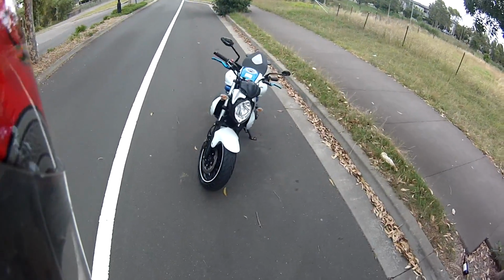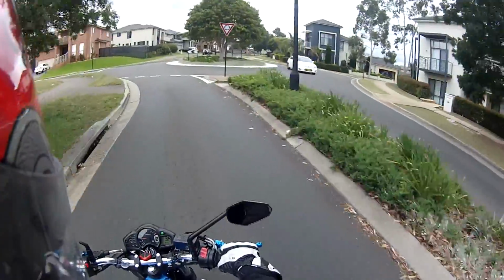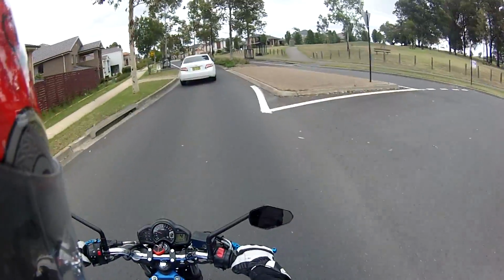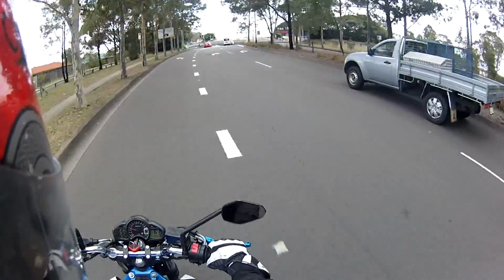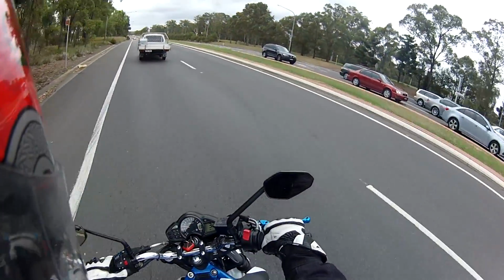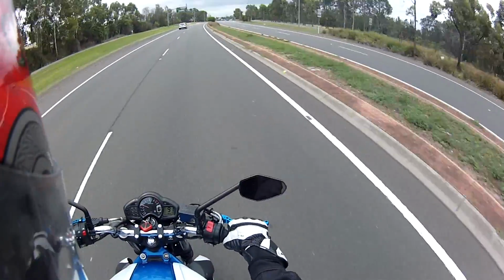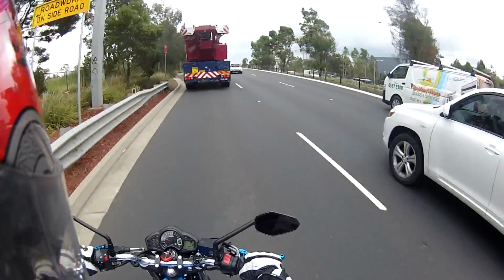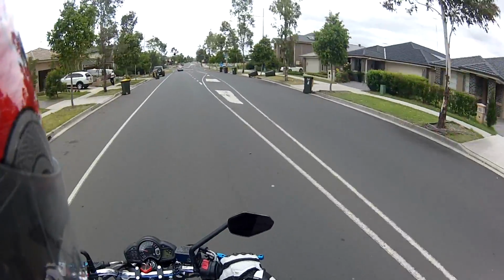Suzuki SFV650 Gladius - Amazing V-Twin Sound!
I rode my friend's 2009 Suzuki SFV650 Gladius. This bike is awesome. The v-twin engine with the IXIL exhaust produces one of the most awesome sounds. It's such a nice bike and the sound is awesome.